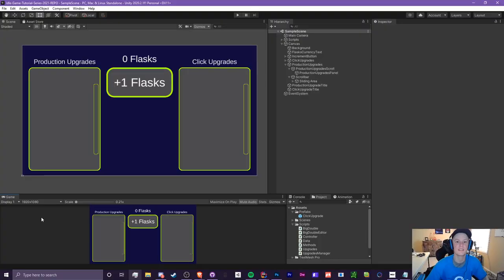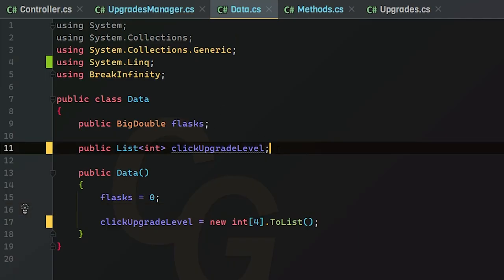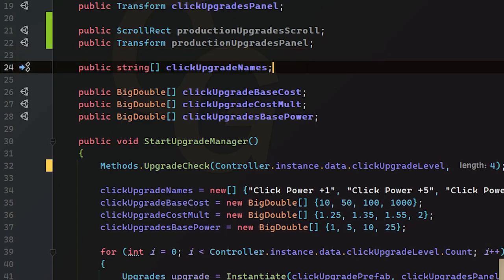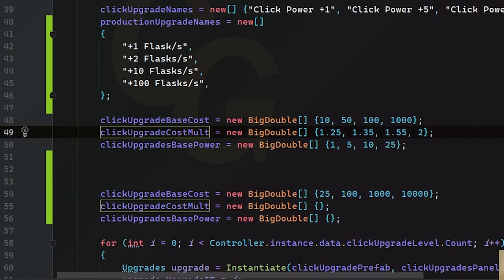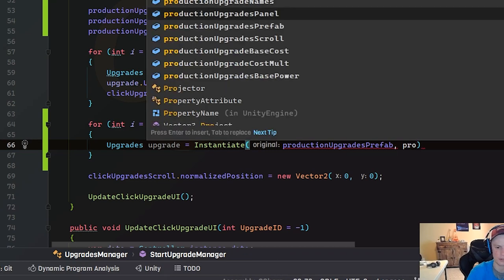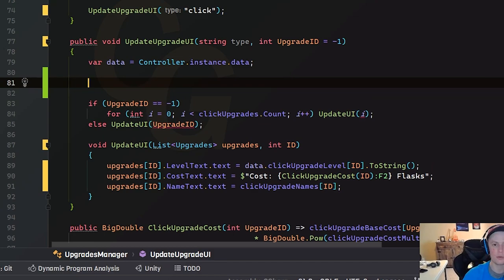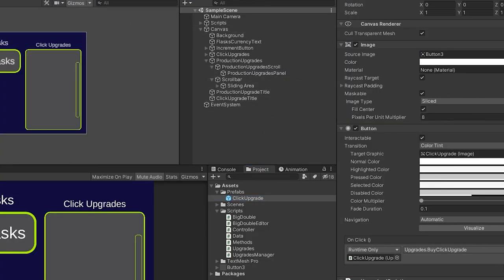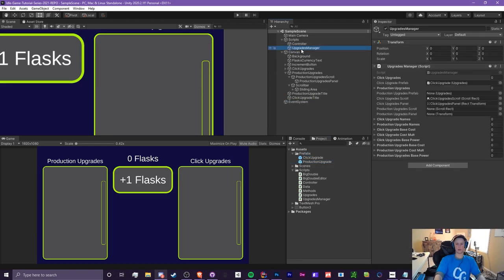(Ep 3.0) Production Upgrades - Unity C# Idle Game Tutorial Series [2021 Edition]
Hello! In this video, we will be making some Production Upgrades! We will be using the same system as Click Upgrades except merging most of it together to make it easier to add more types of upgrades!

After this video you will have a good understanding on how to add more types of upgrades and get production working.